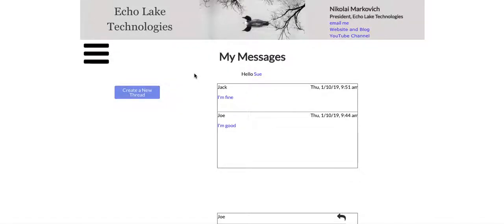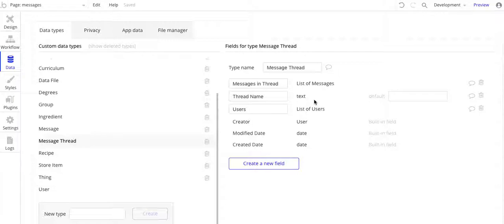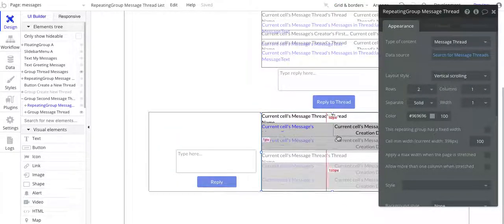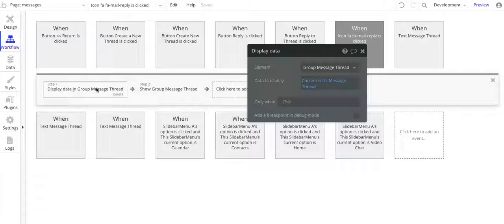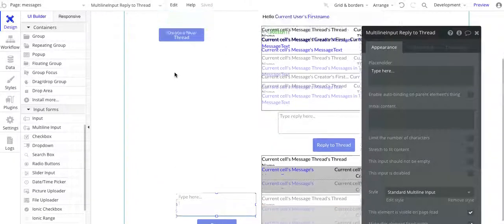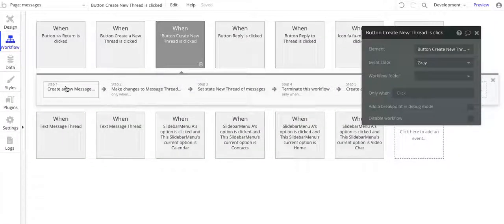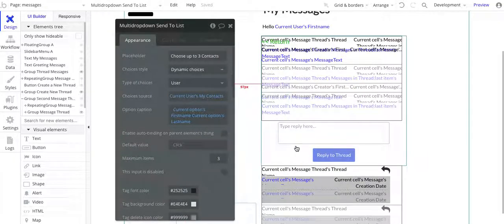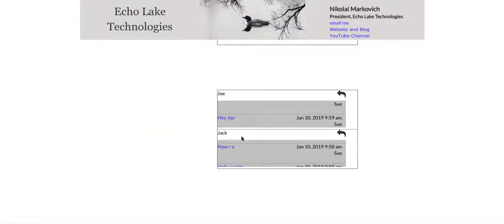How to Create an Alternate Messaging Design for Your Bubble.io No Code Web Apps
In this video you'll see an alternate User Experience for the Messaging Bubble.io no code web app where you'll learn how a "nested" Repeating Group is used. This allows for a "parent" Repeating Group to list the Message Threads and the "nested" Repeating Group list the actual Messages.

In the video I also mention how to manually create data in your Bubble.io no code app's database.